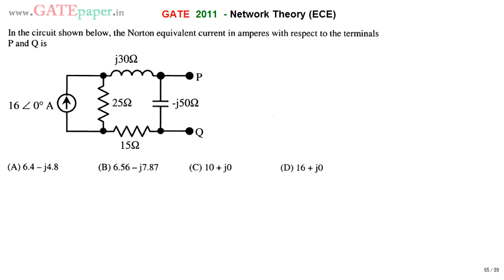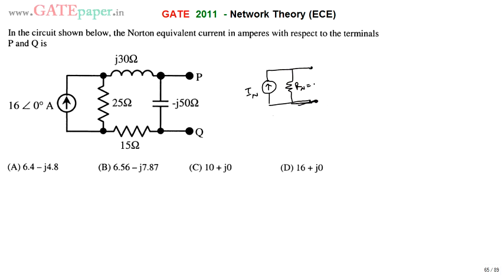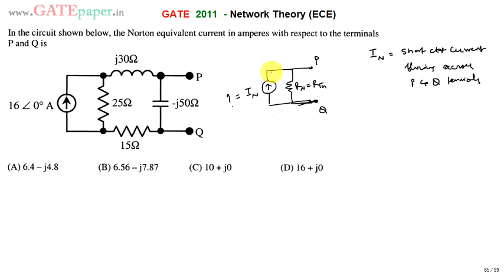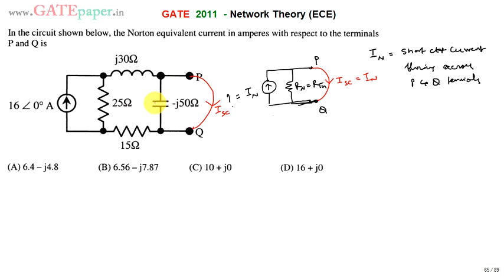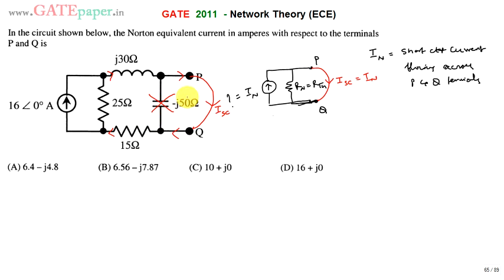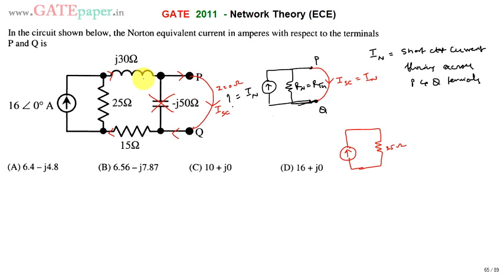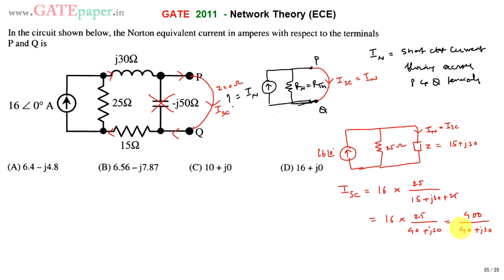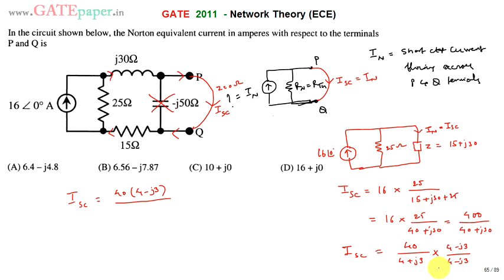GATE 2011 ECE Find Norton equivalent current across terminals P and Q